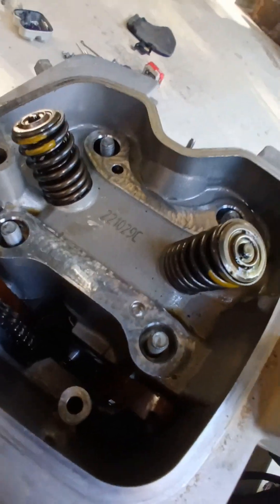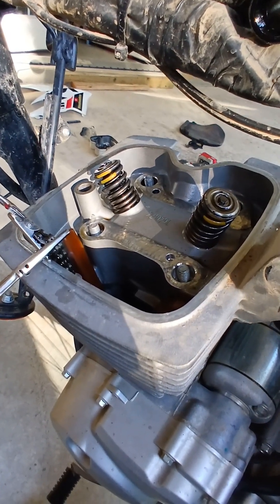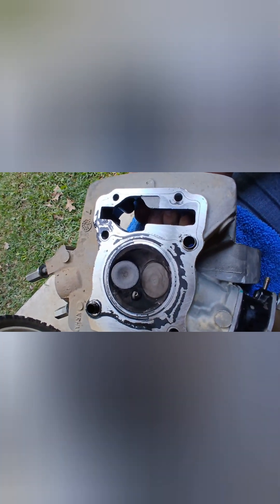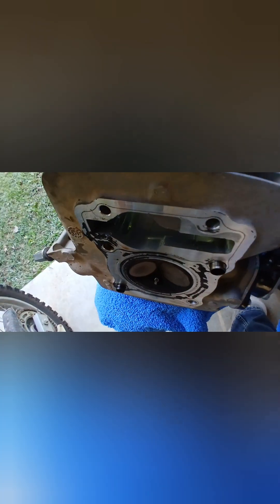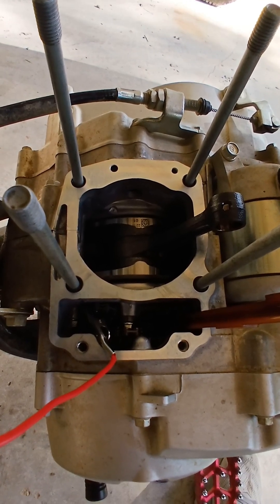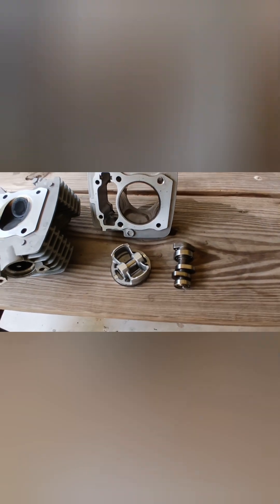Honda XR150L Top End Disassembly after 8,702 miles. Big Bore Kit Installation Video Coming Soon.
Sorry for not having a stationary camera for this video (it wasn't available at the time I needed to perform the work). The video starts with the valve cover already removed. I hope this video helps a little bit if you're considering doing a top end repair or big bore kit install. The installation video will be much better. Go have an ADVENTURE!!!